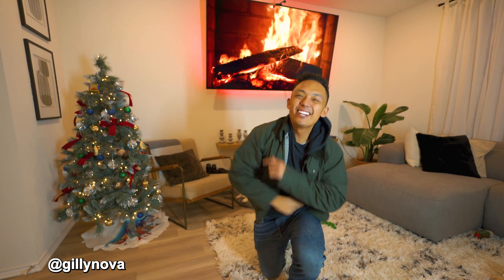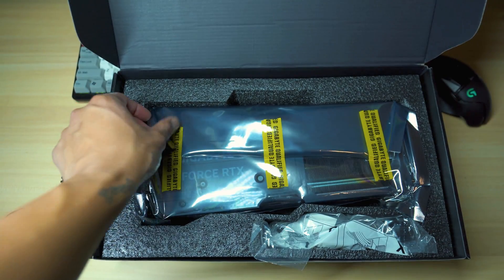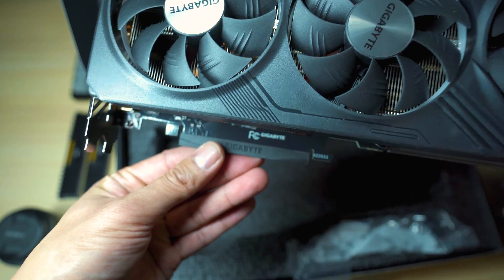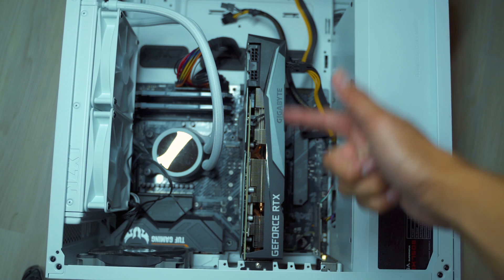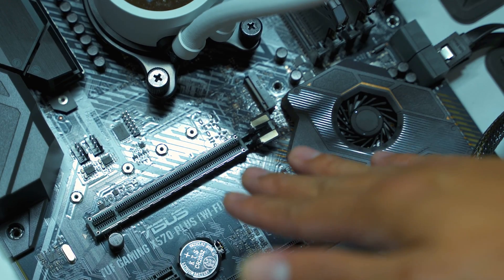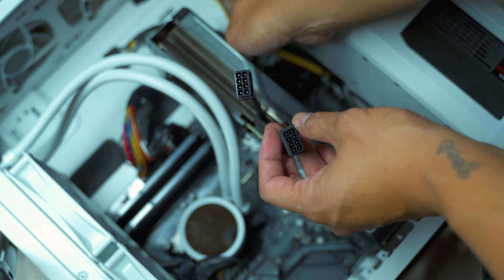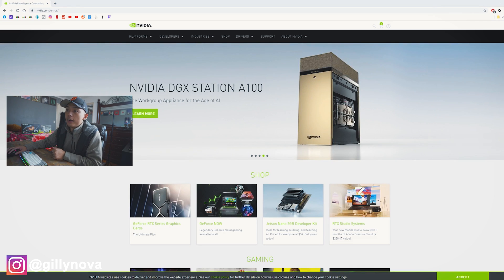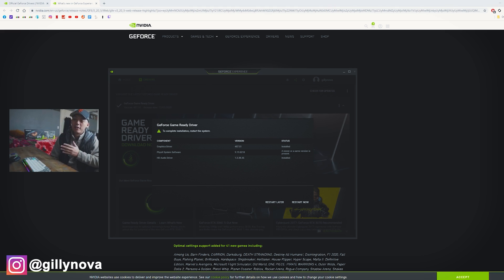How To Install a RTX 4070 Super TI (EASY & FAST! - Graphics Card)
RTX 4070

How to install your RTX 4060, 4070, 4080 or 4090!

▷ PC Specs

Additional tags:
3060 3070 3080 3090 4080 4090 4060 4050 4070 NVIDIA RTX  founders edition
RTX 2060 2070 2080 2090
GPU 2021 grahics computer how to cpu processor
Installing Graphics Card 2020
AMD RYZEN 7 1700 8-Core 3.0 GHz (3.7 GHz Turbo)
ASUS Prime X370-Pro AM4 AMD X370
EVGA SuperNOVA 750
CORSAIR Vengeance LPX 16GB (2 x 8GB) 288-Pin DDR4 SDRAM DDR4 3000
NewEgg
geforce rtx 2070 super installation
2070 super install
how to install rtx 2070 super
rtx 2070 super install
installing 2070 super
gigabyte rtx super installation
3070 RTX installation guide new graphics card 2020 msi rtx installing how to get a 3070 how to install 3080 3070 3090 super founders edition
How to install a graphics card 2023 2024
installation guide 3060
RTX 3050